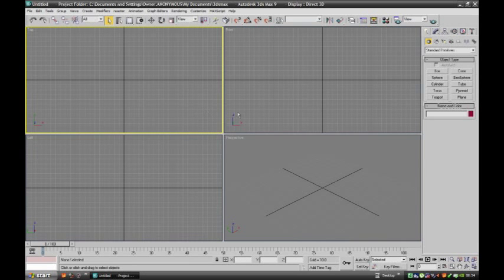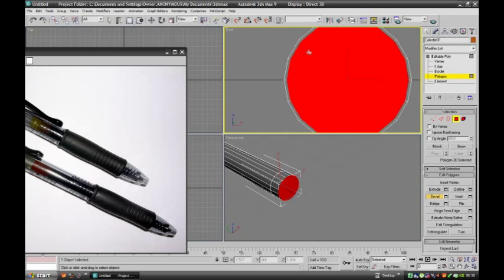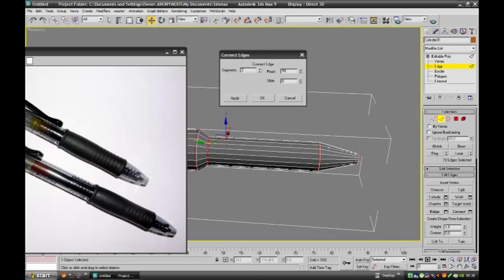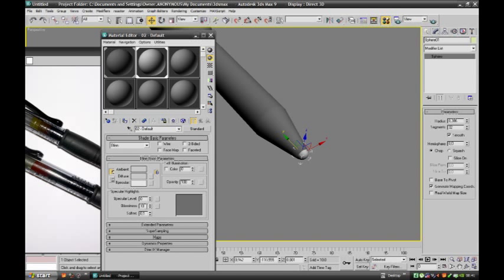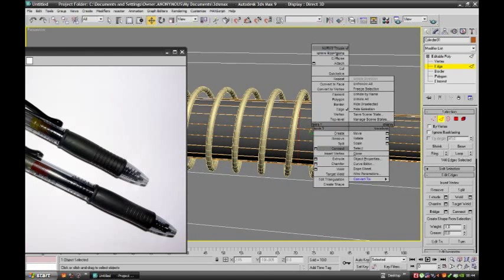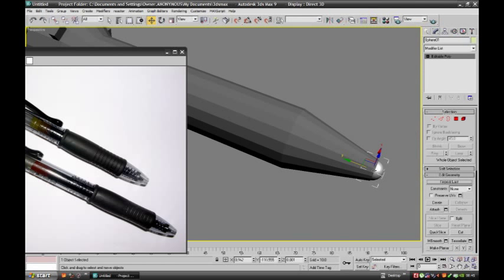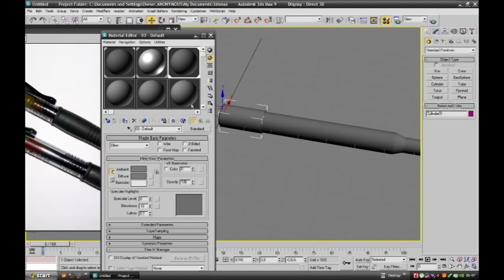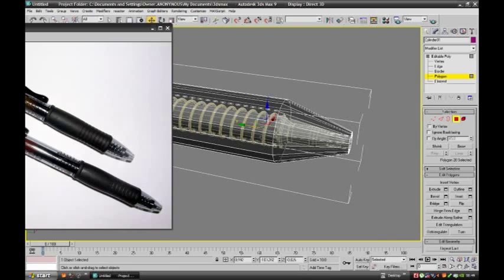DJ Tuts: Modeling a Pen in 3ds Max part 1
creating a pen or modeling it